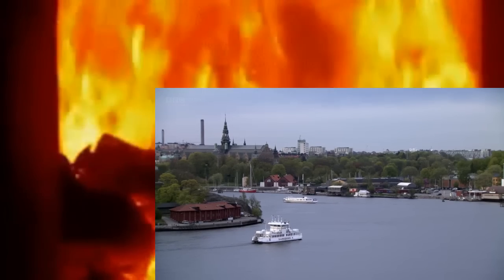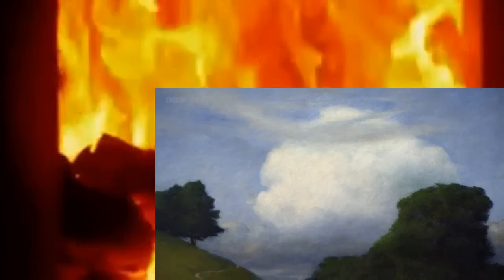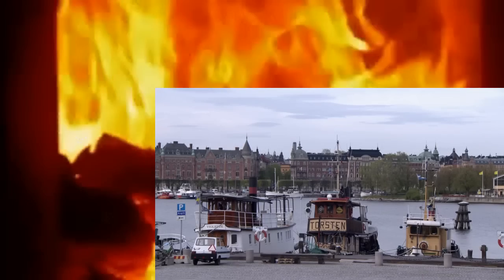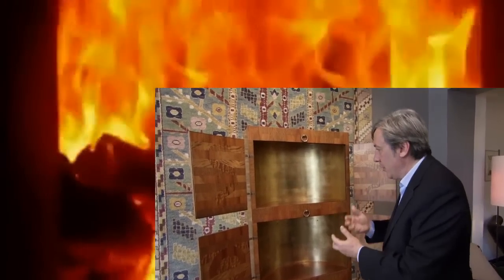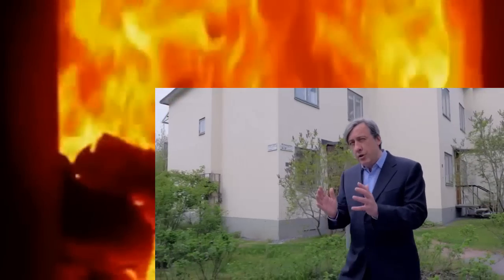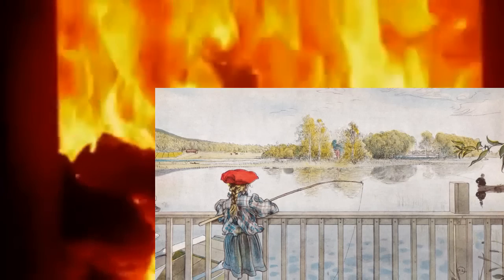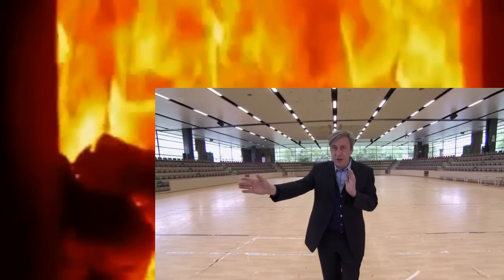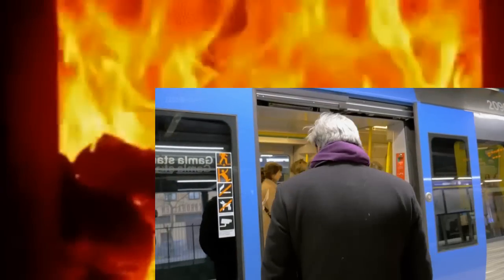Bbc Art Of Scandinavia 3 of 3 Democratic By Design